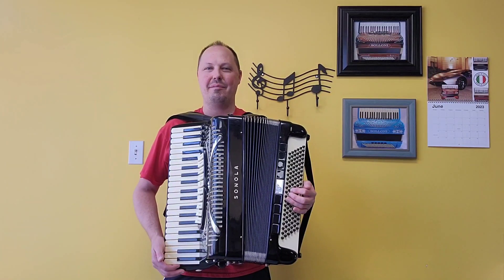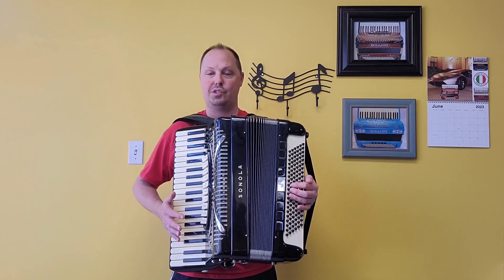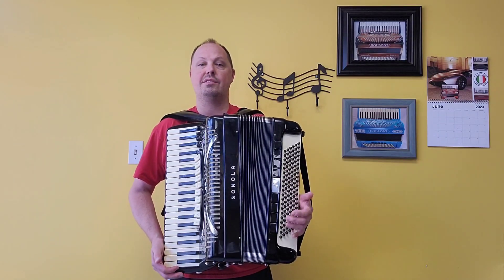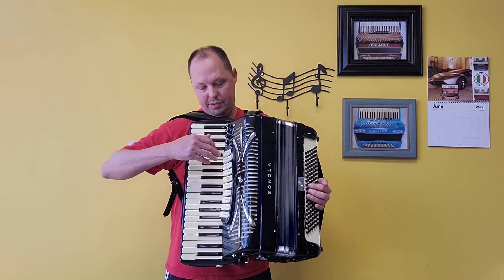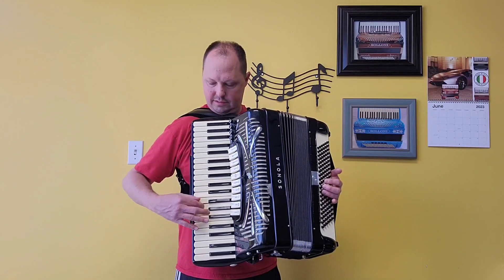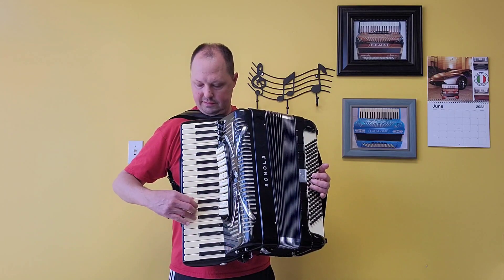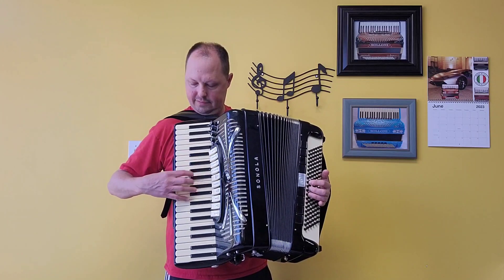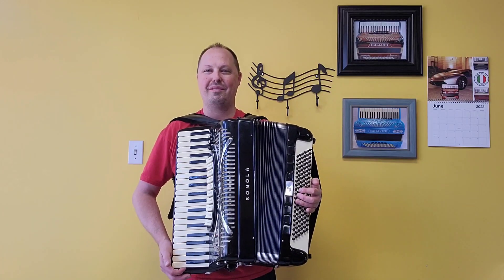(SOLD!) - Sonola SS20 - pre-owned - VIDEO #1 (Carnegie Accordion Company - Pittsburgh, PA)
(SOLD!) - Carnegie Accordion Company in Pittsburgh, PA presents the legendary Sonola SS20 piano accordion for sale! This pre-owned Sonola SS20 is a full size accordion with 41 treble keys measuring in at a 19-1/2" keyboard, 120 bass buttons, 4 sets of special Symphony Hall handmade treble reeds LMMH with double tone chamber (low, middle, middle, high), 5 sets of Symphony Hall handmade bass reeds, 10 treble registers plus a palm master switch, 9 bass registers, really nice compression, fantastic keyboard and bass button action, and the grille mute switch was removed and disengaged to allow room for the internal Harmonik microphone system that was installed. This accordion weighs approximately 27.5 lbs. and comes with pre-owned 3" wide velvet shoulder straps, velvet bass strap, nylon chest pad, and hard shell carrying case with a protective blanket. Please visit carnegieaccordion.com to view pictures inside and out.